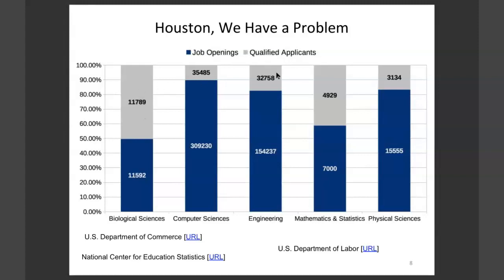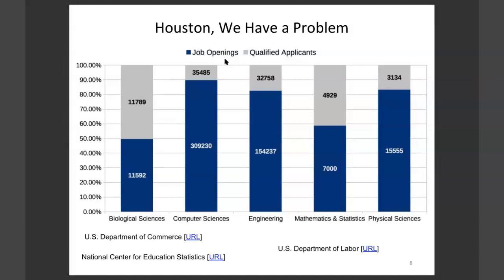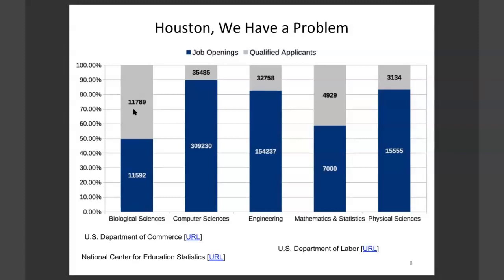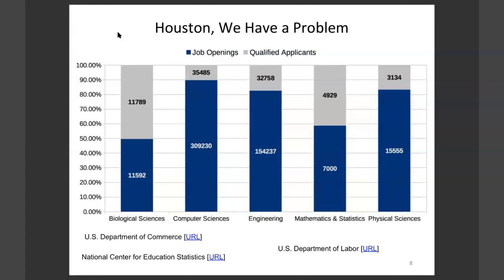STEM Job Markets